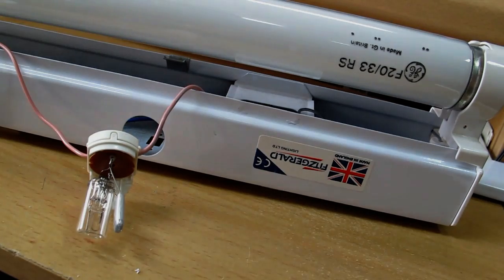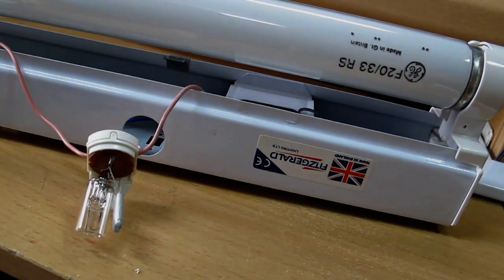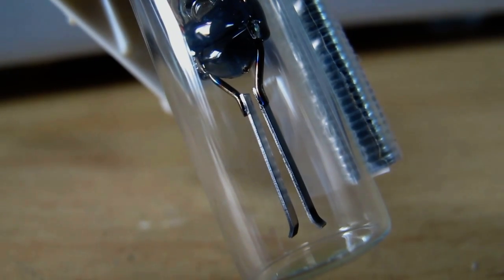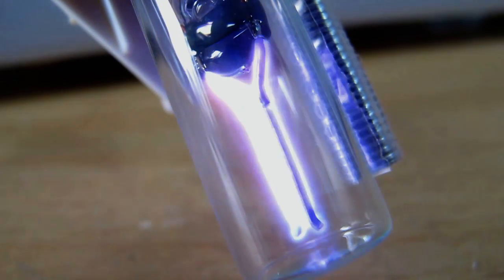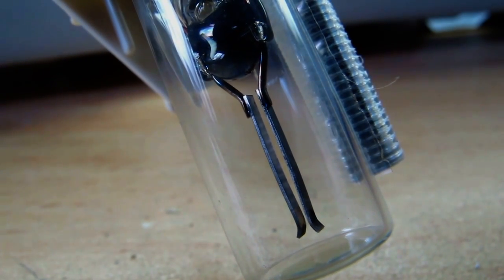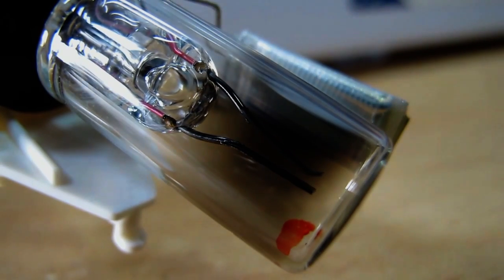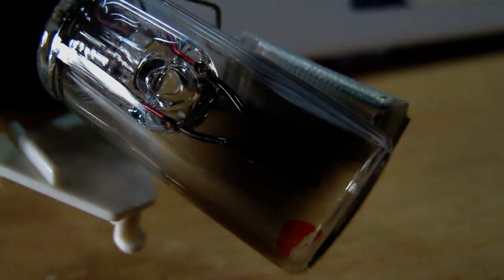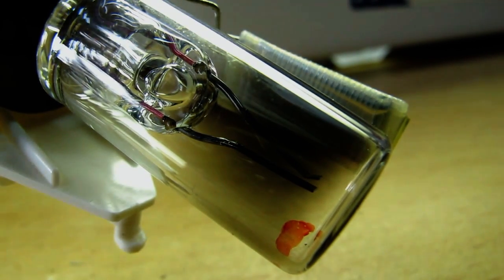Fluorescent lamp starter close-up detail.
A quick close up of a fluorescent lamp starter in action.
When voltage is first applied to the lamp a glow discharge takes place in the starter switch that causes the bi-metallic contacts to heat up and close. This connects the filaments at each end of the lamp in series and heats them up to the correct emission temperature for lamp operation. When the starter switch closes, the glow discharge stops and the contacts begin to cool down and after a brief period the switch opens, breaking the circuit. This causes the magnetic field inside the ballast coil to collapse and induces a high voltage pulse across the lamp enabling the arc to strike. The process will repeat until the lamp has started.